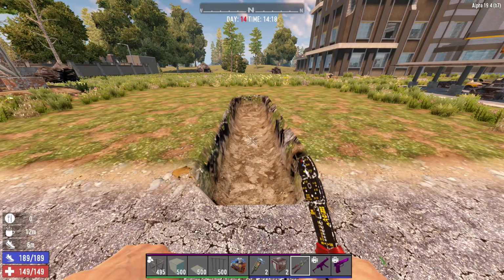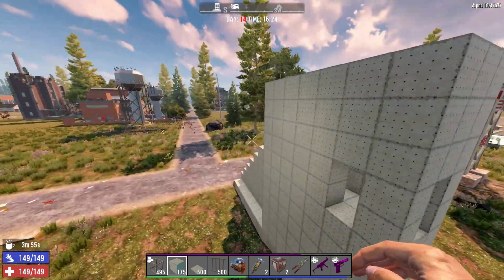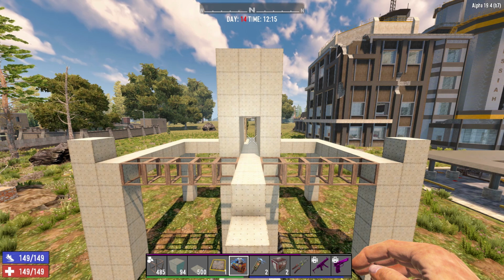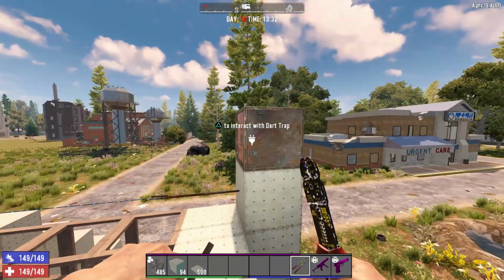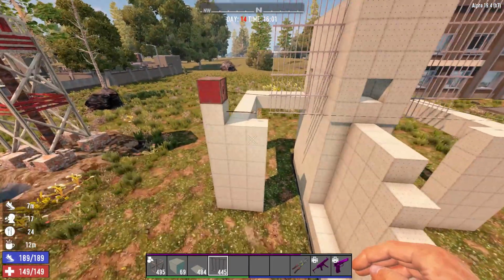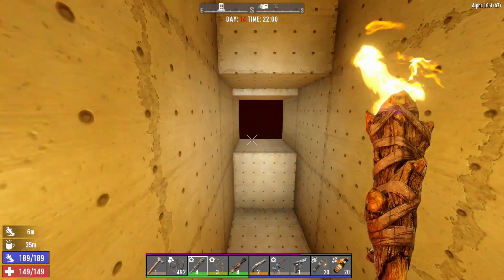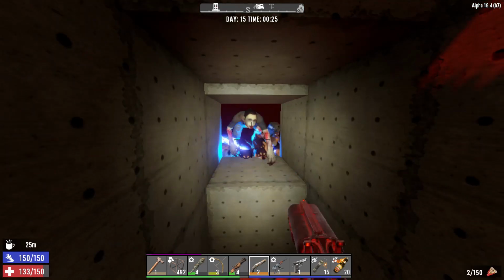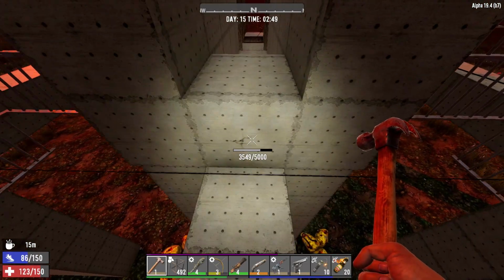7 Days to Die, The Best Week 1 Horde Base that Will Last High Days, Easy Base Build In 10 Steps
7 Days to Die Alpha 19, 7 Days to Die Alpha 20

The Best Week 1 Horde Base that Will Last High Days Easy Base Build In 10 Steps

This base has been rigorously tested and Battle Approved 100% Guarantee

This base is buildable by week 1

Fully upgradable to reinforced concrete by week 2

Fully suited to handle higher game stages up to day 100 or more

As proof, at the end I show you how this base holds up against a:

Day 14 Horde Night
Difficulty Level NOMAD
Max Level 64 Horde
Gamestage 74!

This is a lot of zombies. seriously!

And this is why Zombies HATE this base so much! LOL

In this tutorial, you will receive a legit base build that is suited for higher level game stages and is easily buildable by week 1 horde night.

I demonstrate how to build this base in 10 easy steps!

I cover how to easily set up a power bank generator and electrical traps

You will learn how to install fenceposts, advanced rotations of electrical traps, how to use dart traps, install trigger plates etc.

You will receive a full tutorial on how to wire your traps properly every time.

This base is a minimalist style base, you cant beat it!

It is designed for maximum efficiency, using the very least amount of materials necessary for a higher game stage build, and is adaptable for demolishers.

This thing is a beast, and holds up very well, you will not be disappointed.

Thank you guys so much for watching, as always your support means a lot to me. My goal with these instructionals is to show all aspects of the game, concepts of base building to help you survive. I want to equip the casual gamer with useful knowledge, and to learn how to utilize all aspects of base building, including theory for dimensions, use of electrical traps that are clear and easy to understand, and learn methods that make you successful in game, so that your experience with the 7 days to die is more satisfying.

7 days to die is an open world zombie survivor game, harvest, mine, craft, build, survive the horde nights, upgrade your characters attributes and skill trees. Created by the Fun Pimps.